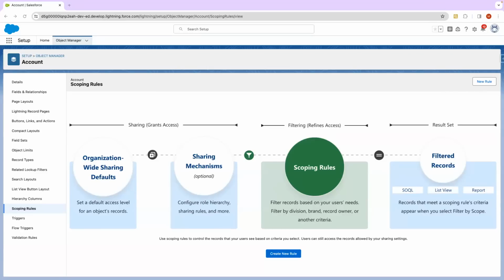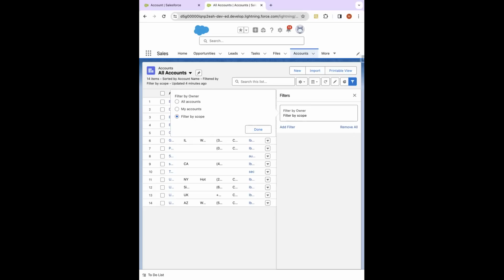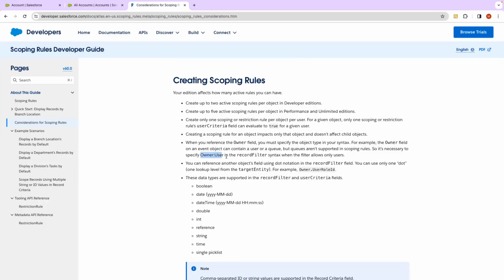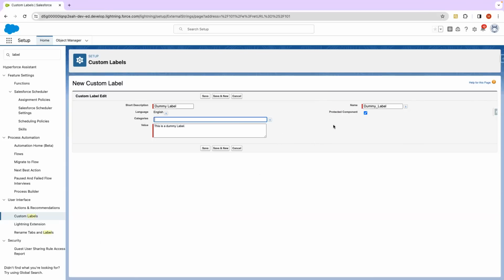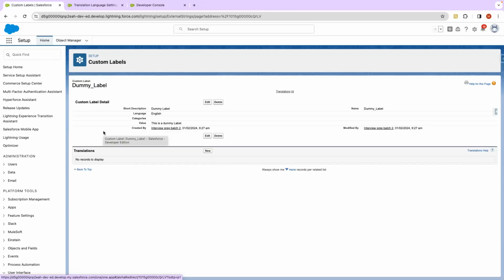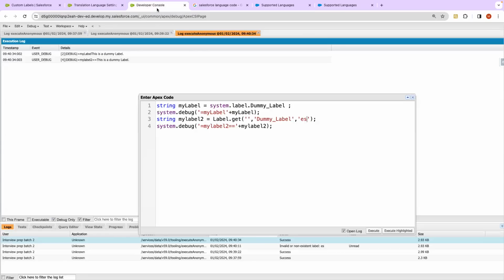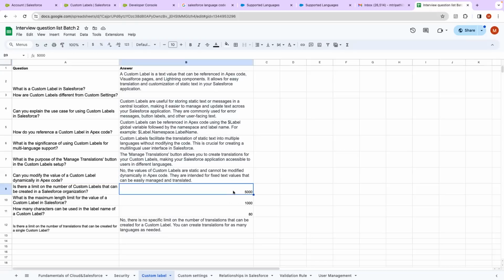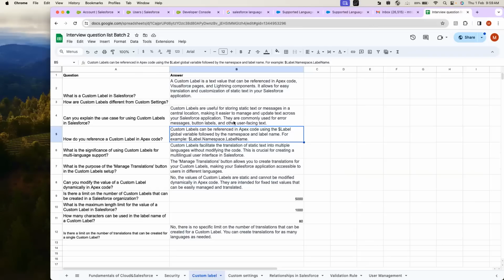Day 10 || Salesforce Admin Interview Series || Scoping Rules and Custom Labels in salesforce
This is the 10th day recording of our interview preparation batch. we have covered scoping rules and custom labels in this session.

Please support this initiative if you feel this is helpful.